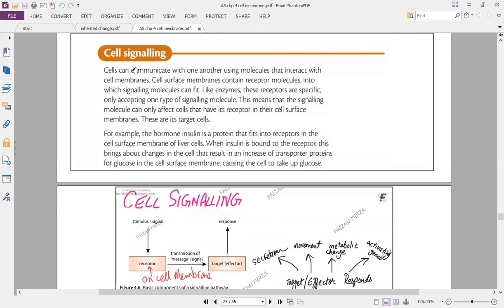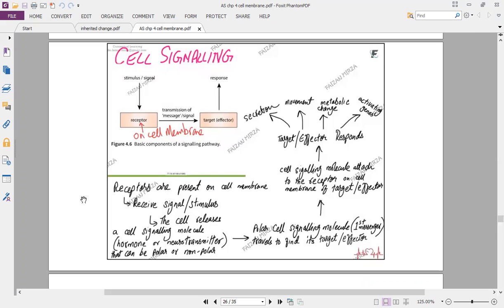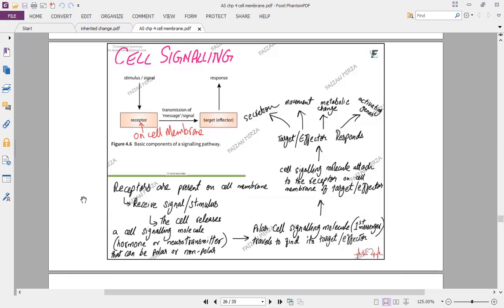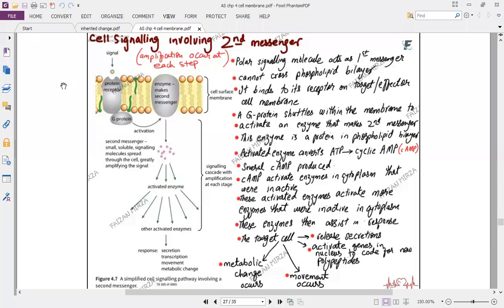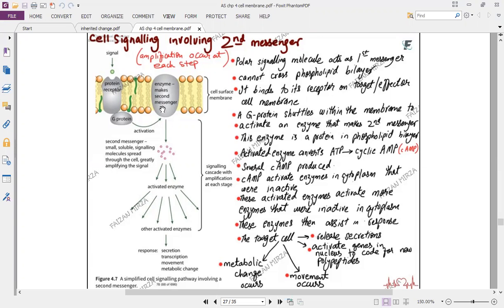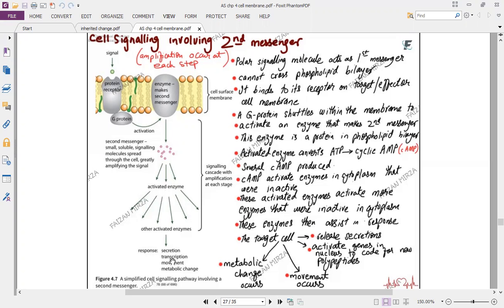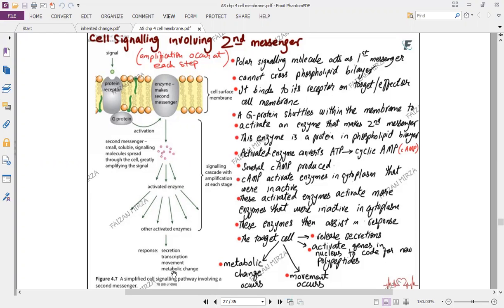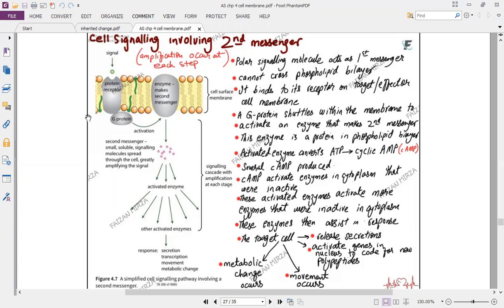Cell Membrane and Transport Across Cell Membrane part 5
The video show details of cell signaling using second messenger